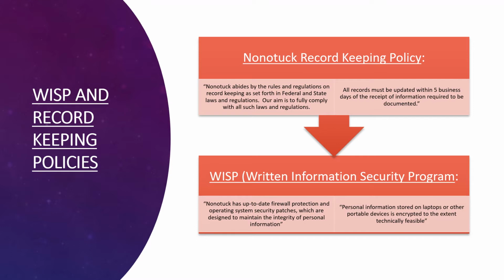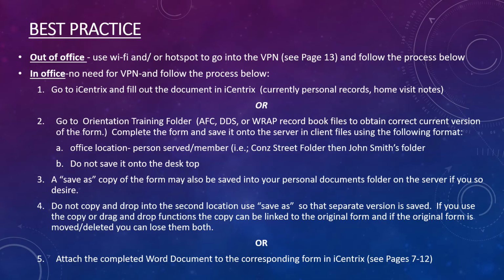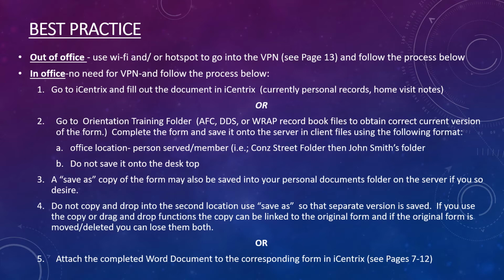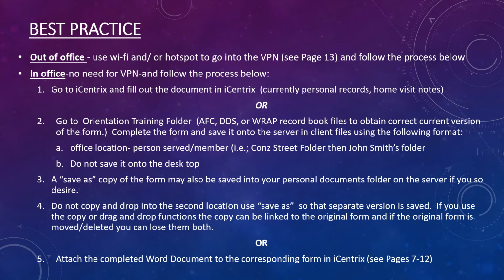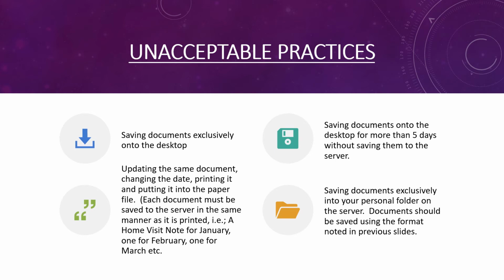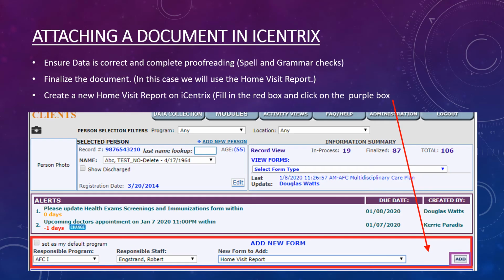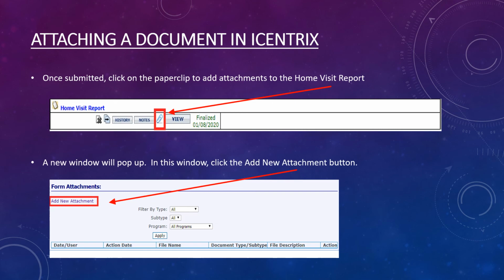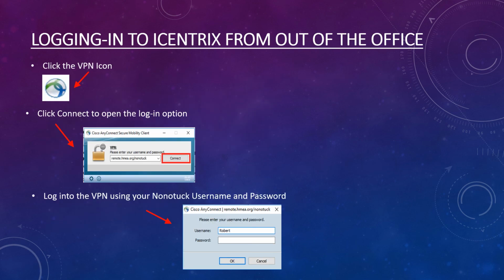Documents on the Desktop Training